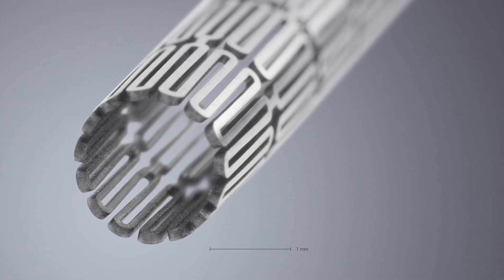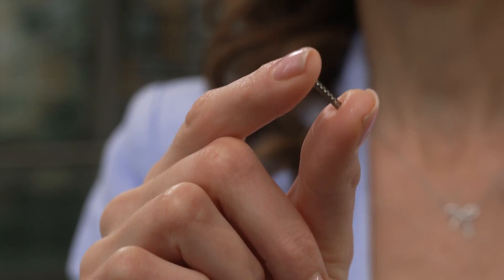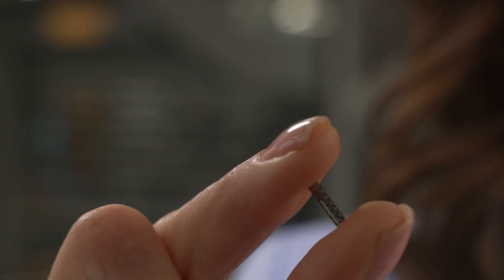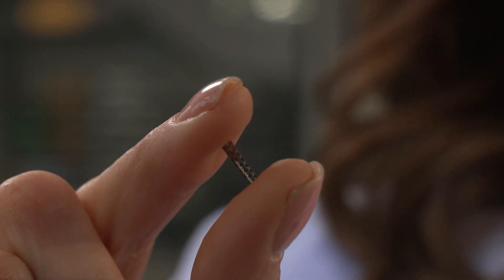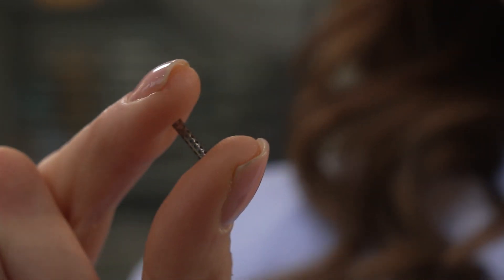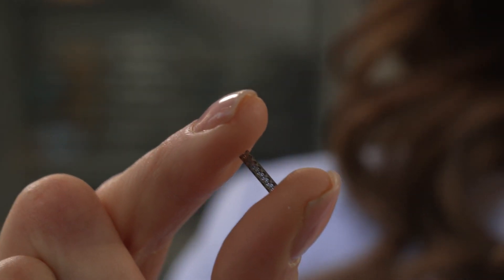How laser technology helps to save millions of lives yearly | Medical Tube Cutting Stents | TRUMPF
With the global increase in heart attacks, strict laws and regulations in the medical device market, the demand for stents - flexible, laser machine made tubes used to widen blood vessels and nerve conduits - is on the rise. Millions of these small but life-saving pieces are inserted into the human body every year. The flexible laser-cut tubes dilate blood and nerve pathways, and demand for them is booming.

And that's where Alpine Laser's success story comes in. Together with Alpine Laser, we're providing them with our precise laser technologies to build the world's fastest precision laser tube cutting system to make stent manufacturing even more efficient and meet the growing demand in the medical field.  In this video we spoke with Alpine Laser founder Joe Kempf about his company and why he chose to work with TRUMPF.

Stents are the semi-elastic wire-mesh tubes that surgeons insert into constricted blood vessels to hold them open. In industrialized countries with rapidly aging populations, minimally invasive surgical procedures like these are becoming more and more common and replacing riskier methods. In the U.S. alone, over two million stents are implanted yearly  –  a number that is growing all the time. What’s more, new therapies are coming to market each year that utilize laser cut tubular components.

► Chapters
00:00 Intro
00:25 Why is tube cutting manufacturing special?
00:46 How did the idea come to life?
01:25 Success story of Alpine Laser
02:19 Cooperation with TRUMPF

► About Trumpf
Joining, parting, shaping: Our technologies inspire people to create, build, and make what was previously unimaginable a reality – now and in the future. Whether lasers, machine tools, EUV or electronics – the nearly unlimited possibilities of the TRUMPF universe combined with creative energy creates technological worlds for future generations that can scarce be imagined today.